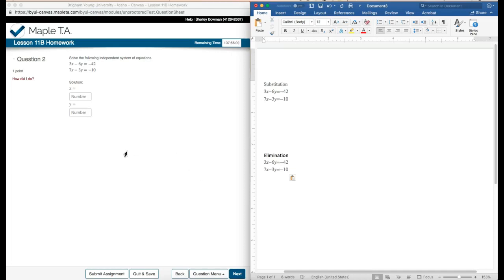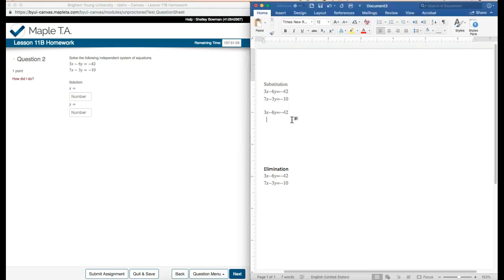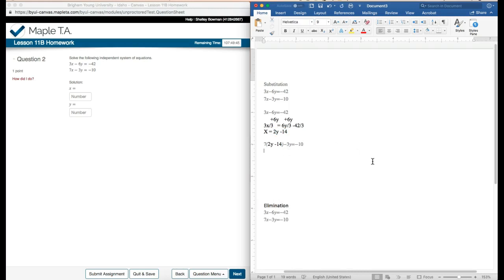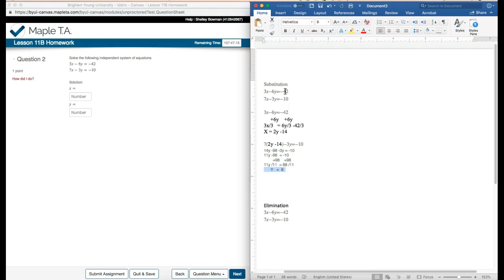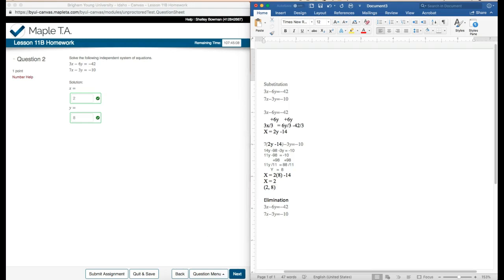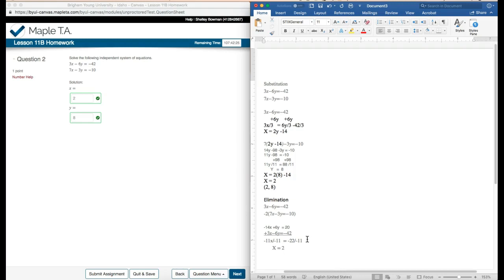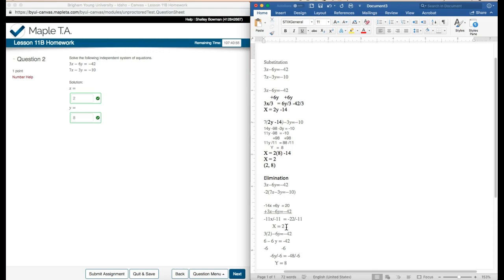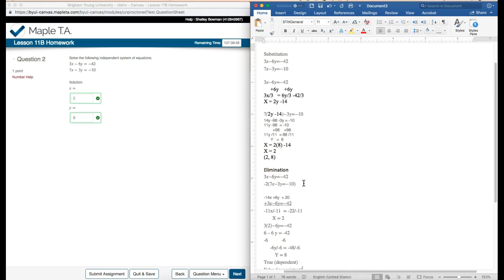Maple TA 11B Question 2